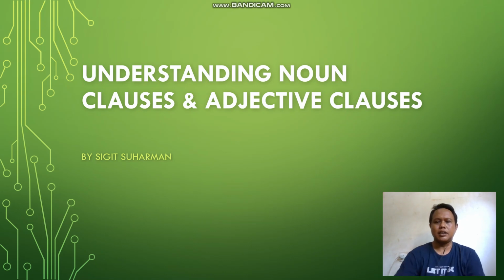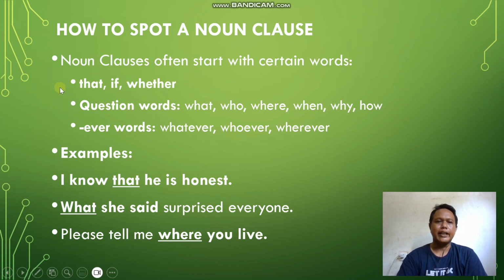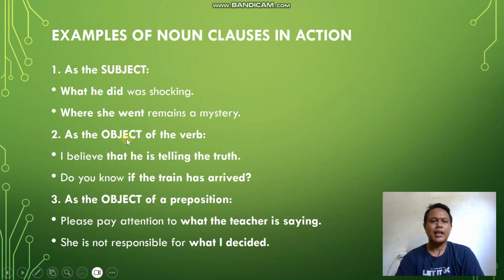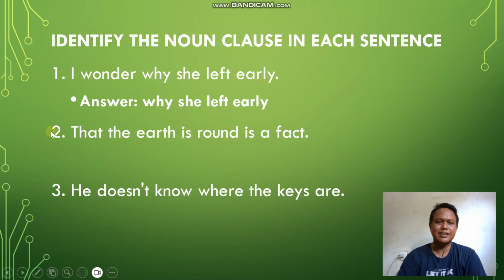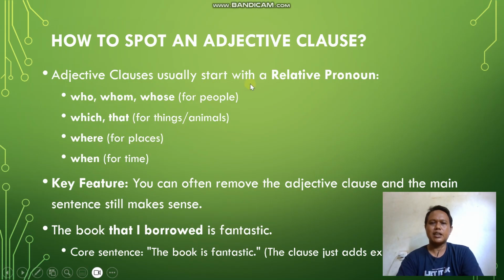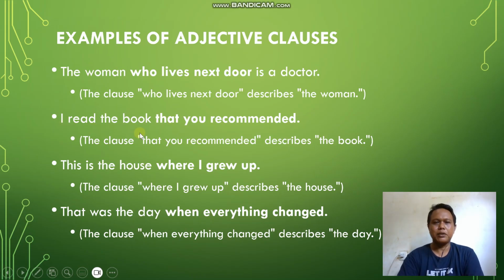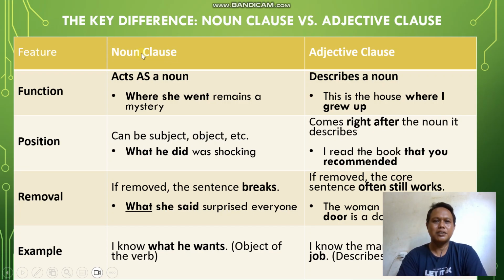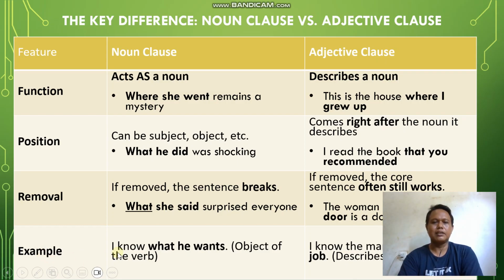Task 2 Grammar